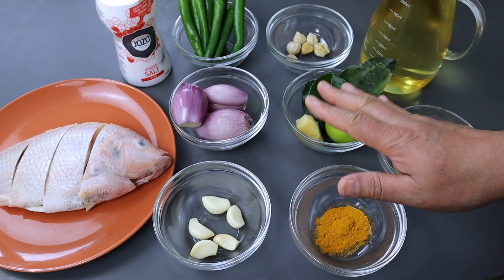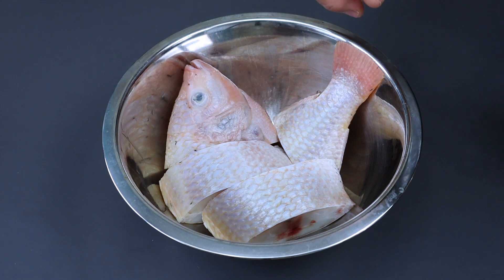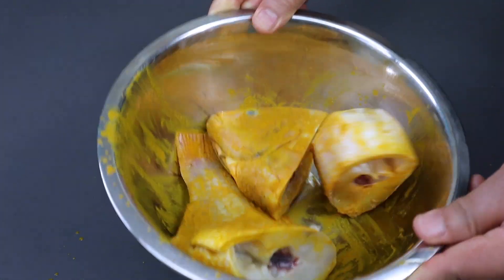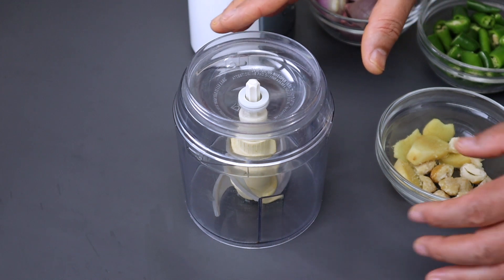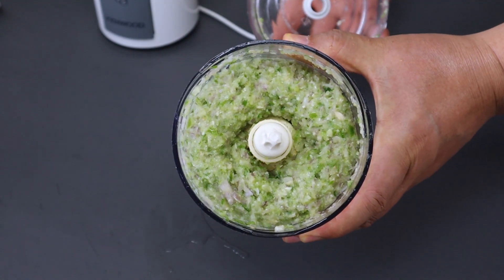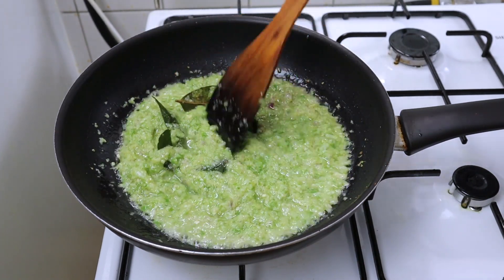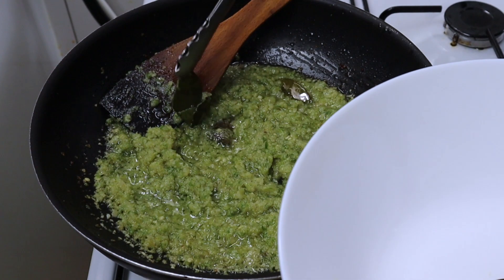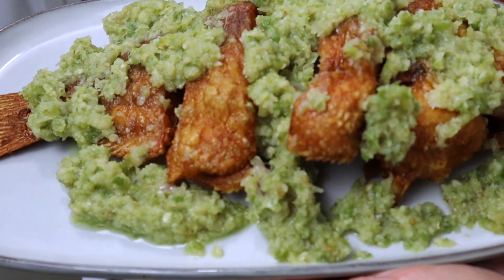Ikan goreng tilapia sambal ijo yang bikin ketagihan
Dalam video ini saya membagikan resep ikan tilapia goreng sambal ijo yang enak banget, gurih, pedas pokoknya mantap surantap. Cara membuat ikan goreng tilapia sambal ijo sangat mudah dan bahan-bahan nya banyak di pasaran. Ikan goreng tilapia sambal ijo ini sangat cocok disantap dengan nasi putih yang hangat, pasti nambah terus nasinya dan dijamin nik’mat banget dan keringatan.
Ikan tilapia atau ikan mujair nila sangat gurih dagingnya dan banyak mengandung protein. Ikan tilapia atau ikan nila ini cocok juga dibuat pepes ikan tilapia atau pepes ikan nila, atau dibakar, nila bakar, atau tilapia bakar atau dibuat gulai atau kuah santan ikan nila.

BAHAN-BAHAN;
Ikan tilapia/nila 1 ekor (500 gram)
Cabe hijau besar 8 buah
Bawang merah 150 gram (19 siung bawang merah kecil)
Kemiri 6 butir
Gula pasir ½ sendok makan
Kunyit bubuk 1 sendok teh
Daun salam 2 lembar
Daun jeruk 3 lembar
Jeruk nipis 1 buah
Jahe 3 cm
Garam sesuai selera

In this video I share a recipe for fried tilapia with green chili sauce which is really delicious, savory, spicy, just delicious. How to make fried fish tilapia chili green is very easy and the ingredients are many on the market. This green chili tilapia fried fish is very suitable to be eaten with warm white rice, you will definitely add more rice and it is guaranteed to be very delicious and sweaty.
Tilapia fish or tilapia fish are very tasty and contain a lot of protein. Tilapia fish or tilapia is also suitable for making tilapia fish sauce or tilapia fish sauce, or grilled, grilled tilapia, or grilled tilapia or made curry or tilapia coconut milk sauce.

MATERIALS;
1 tilapia (500 grams)
8 large green chilies
Shallots 150 grams (19 small onion cloves)
Garlic 5 cloves
Hazelnut 6 grains
2 bay leaves
Citrus leaves 3 pieces
1 lime
Ginger 3 cm
Salt to taste
Right amount of oil